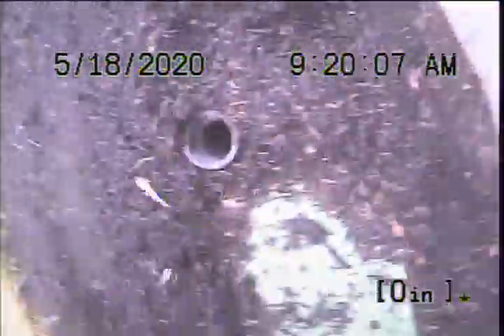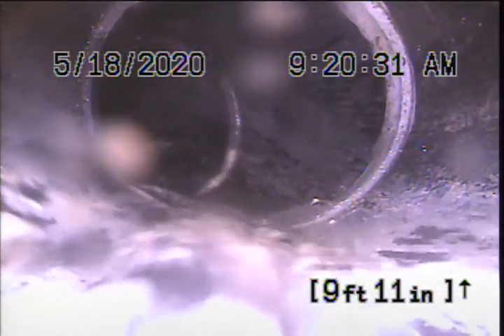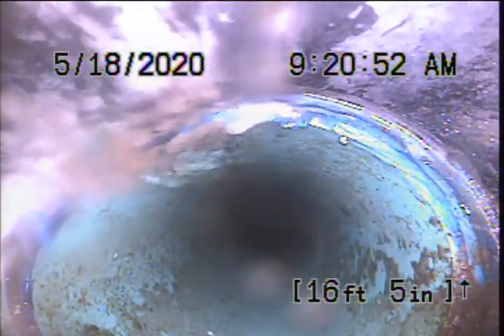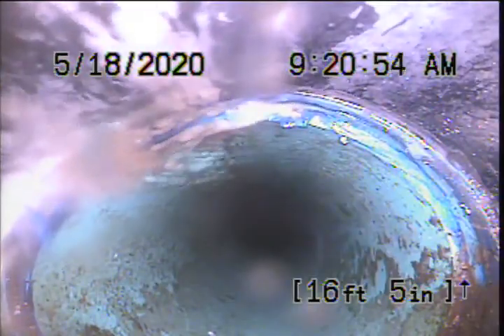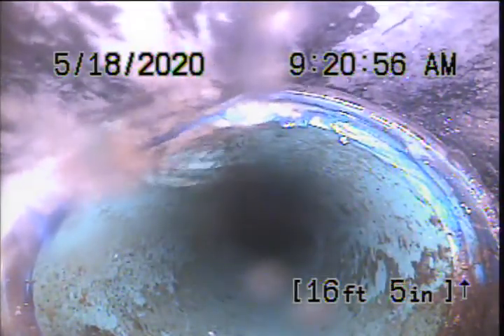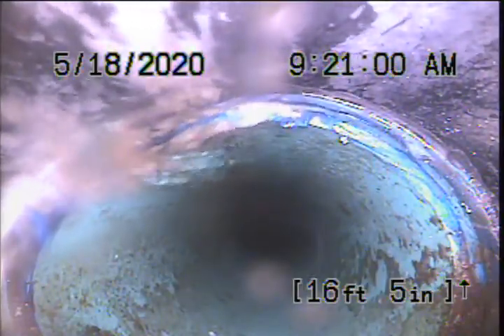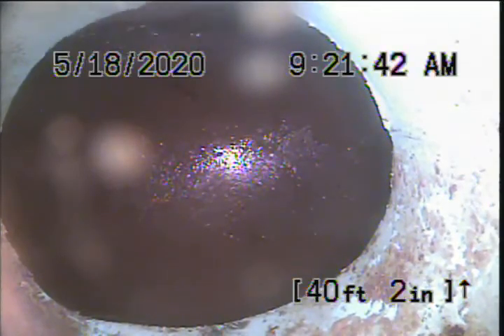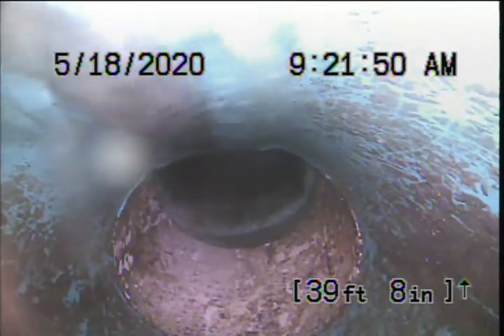7114 N Omaha Ave